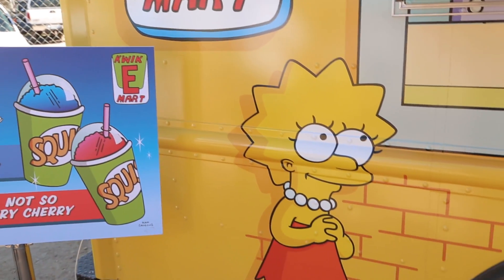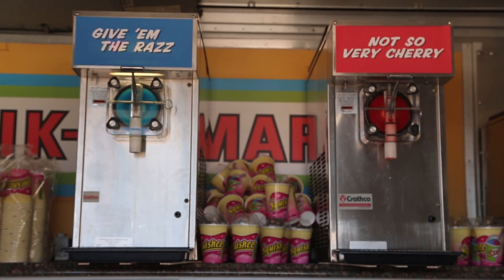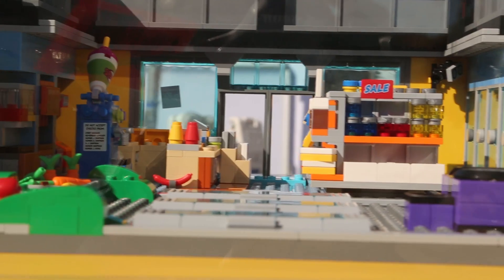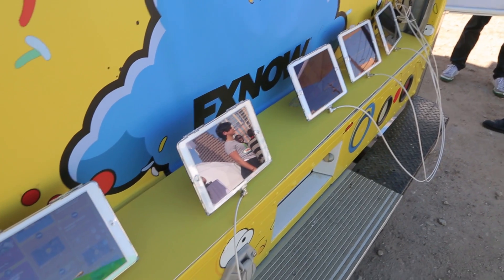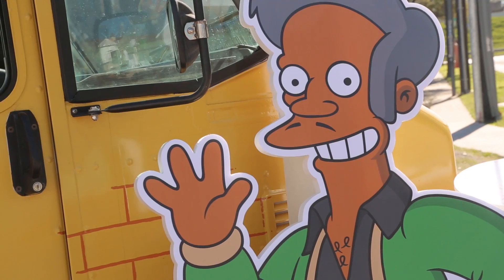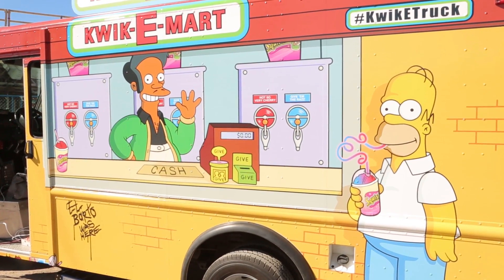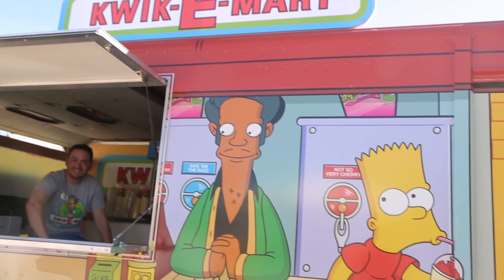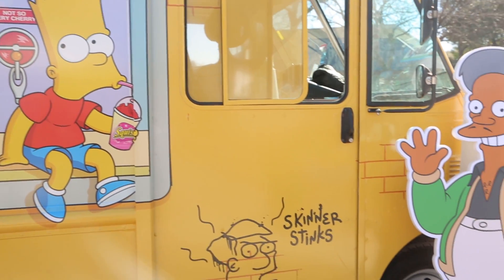Simpsons Kwik-E-Truck Lands at SXSW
Thank you, come again.